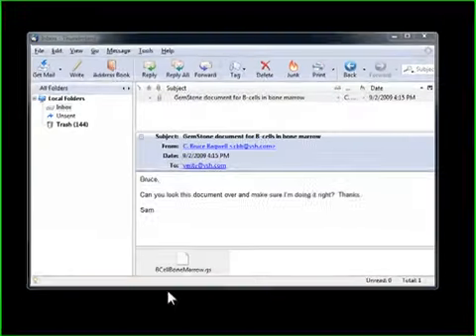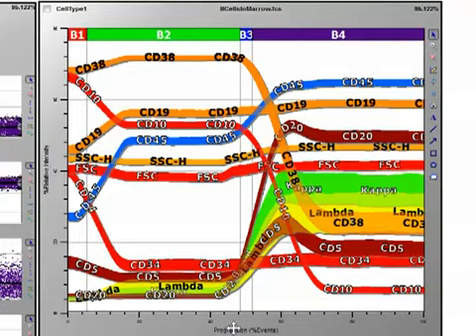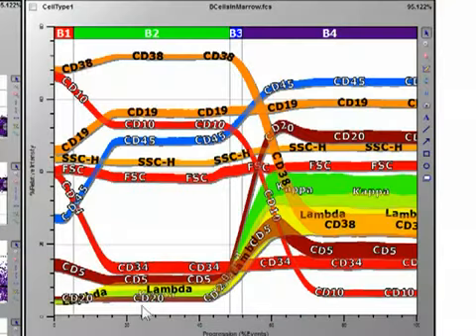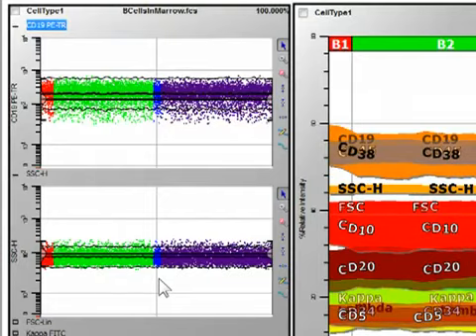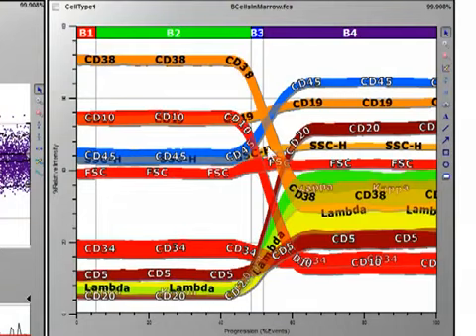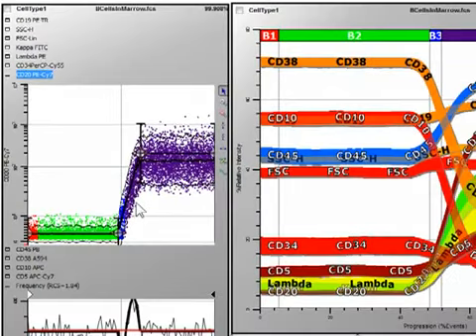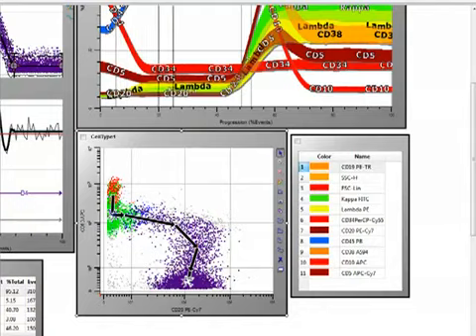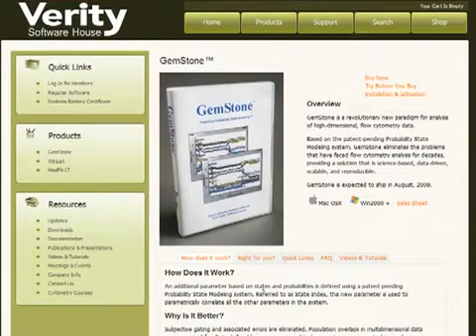Sam's B Cell Model with GemStone 1.0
Sam has created a GemStone 1.0 model to analyze B-Cell maturation in bone marrow samples acquired with flow cytometry.  Bruce and Ben review the model and help explain how GemStone works.